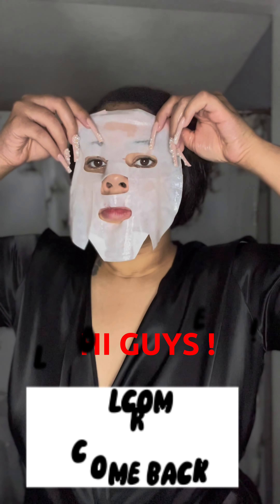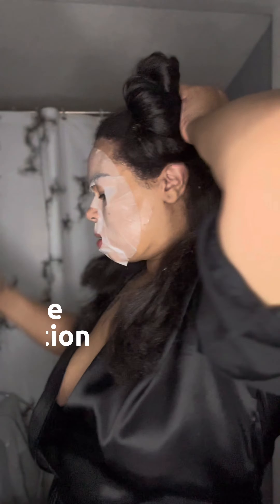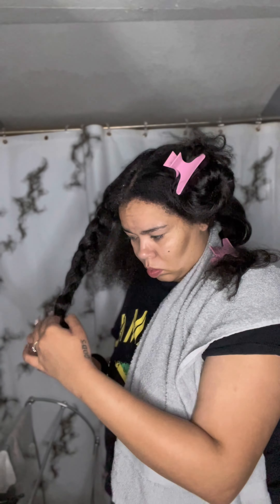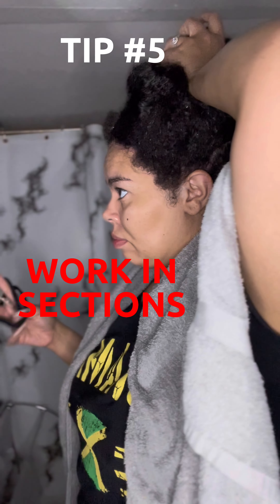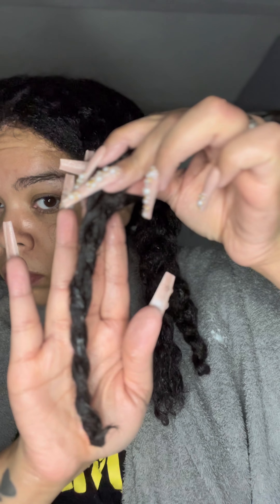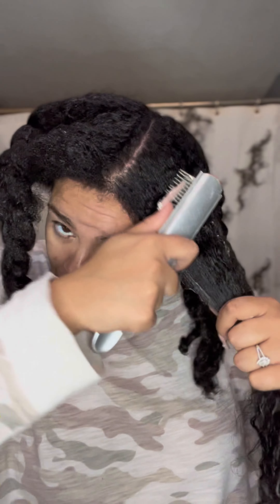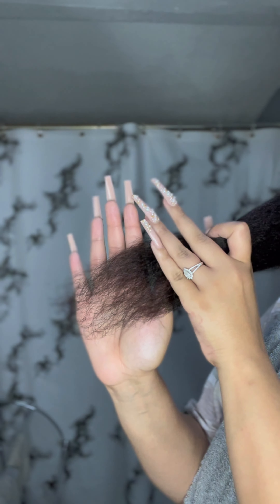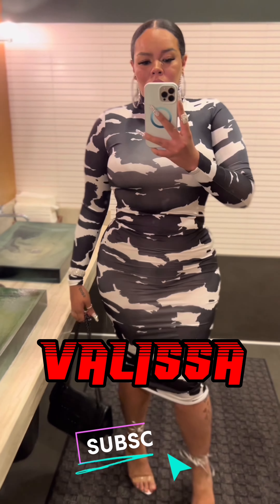Natural / transitioning hair wash routine | Tips for growth | long thick healthy hair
I hope this helped out wherever you are on your hair journey ! ALL hair is beautiful just take care of it !! I love y’all 💕 Let me know if you have any questions or anything you guys want to see.

Show me love 💕

AuntJackie’s in control moisturizing & softening conditioner

My favorite deep conditioner:
Shea Moisture Intensive Hydration Hair Masque

Cantù Thermal Shield Heat Protectant

TOOLS:
Conair Detangle & Style Comb

Cantù detangling brush (denman dupe)